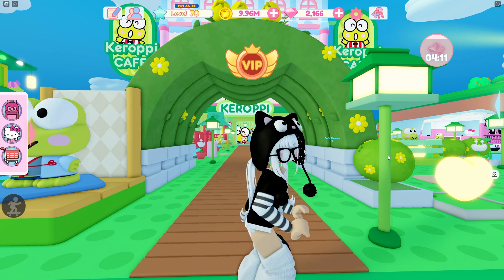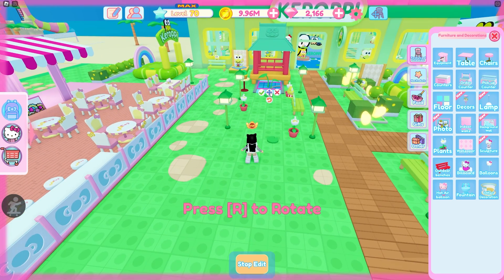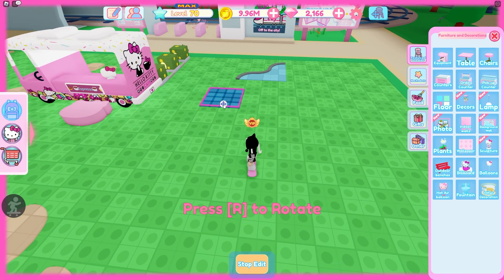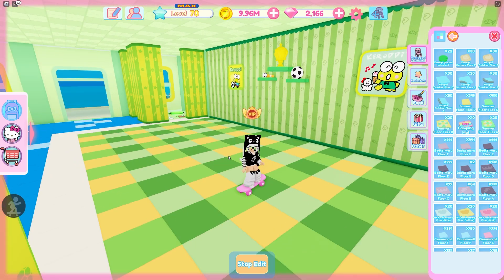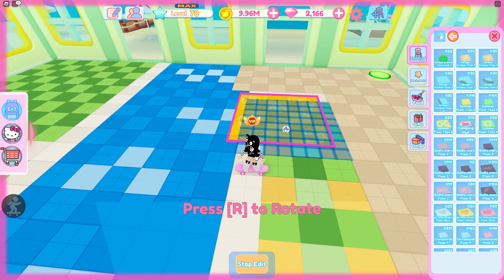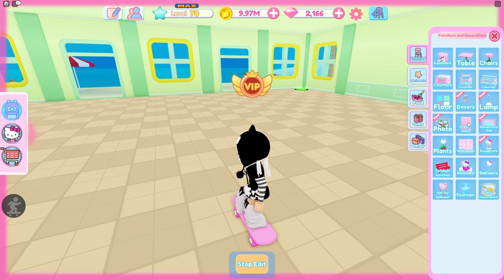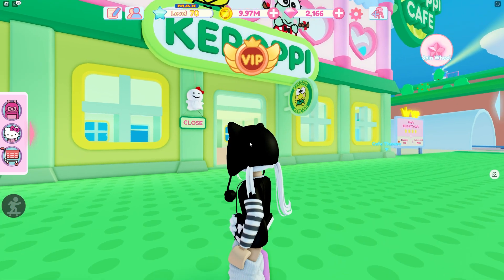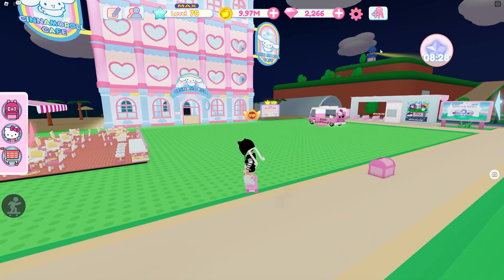Deleting My Keroppi Floor and Outdoor Area | Roblox My Hello Kitty Cafe | Riivv3r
💖 Videos Mentioned

I deleted my Keroppi 1st floor and my Keroppi outdoor area in My Hello Kitty Cafe! I am getting rid of these because I want to get started on my Cinnamoroll cafe! I am super excited to get started on it. I will be starting on my 1st floor tomorrow!